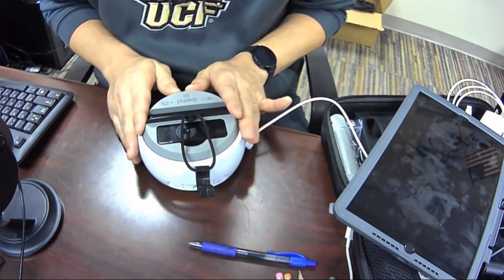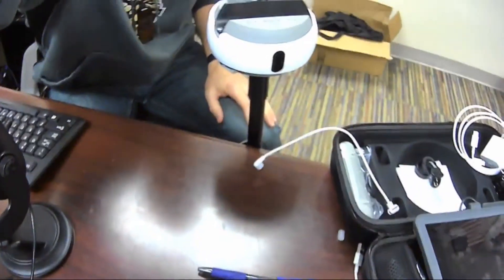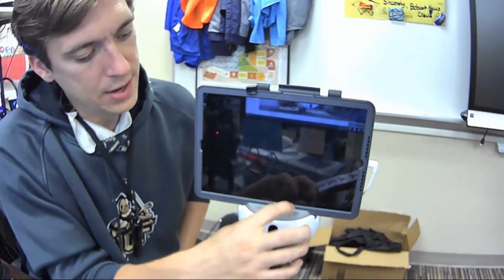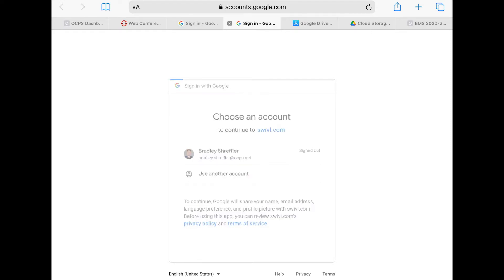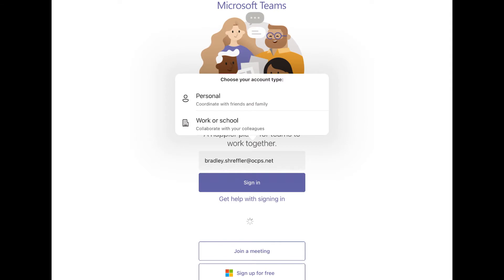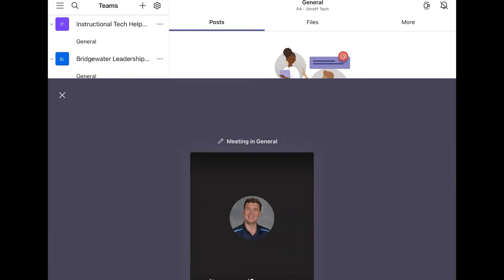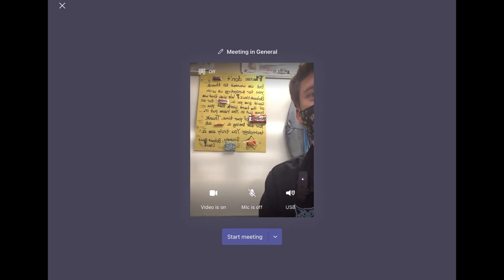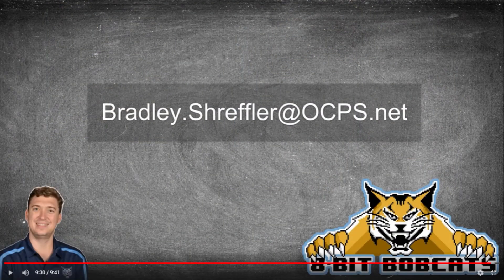Swivl - Using With Microsoft Teams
This video will show you as a teacher how to setup the iPad on the Swivl device, and how to login and launch Microsoft Teams.

This configuration is shown with the Orange County Public School implementation, but it will likely be the same for other areas using these devices as well.